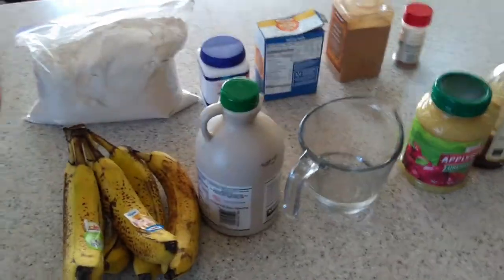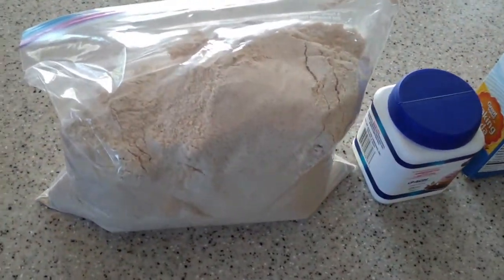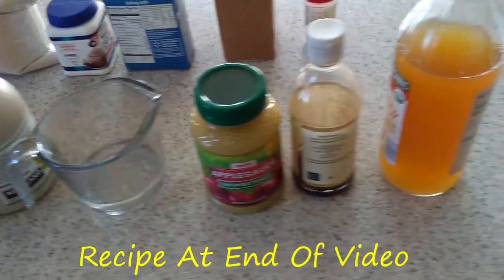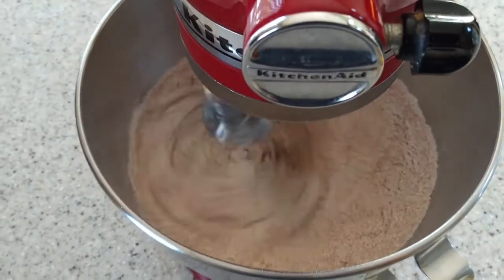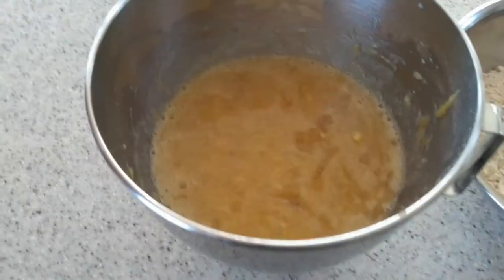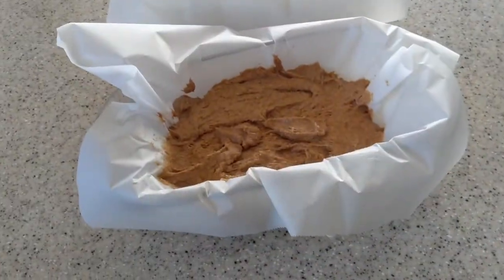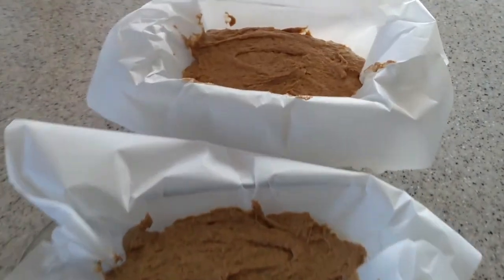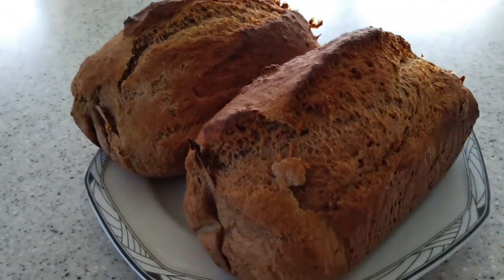Healthy Whole Wheat Banana Bread (No Eggs, No Oil)